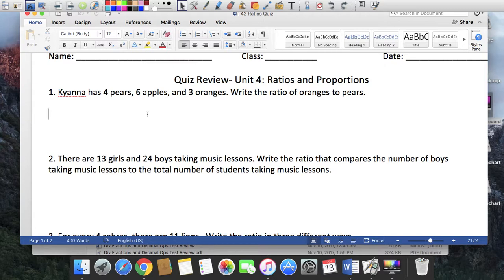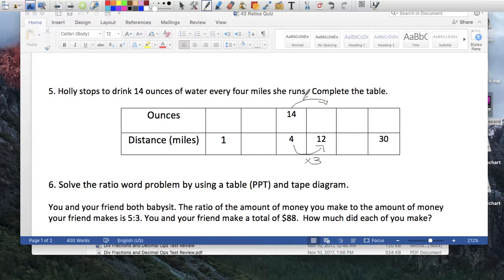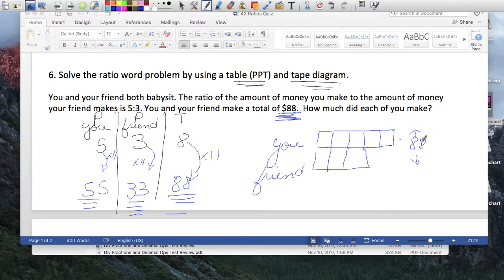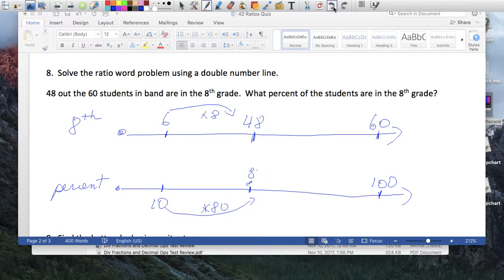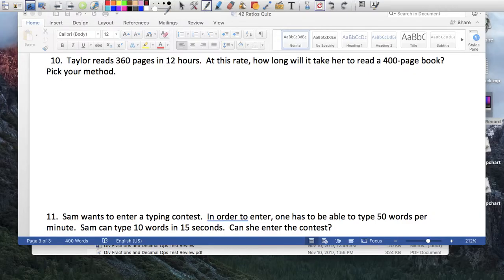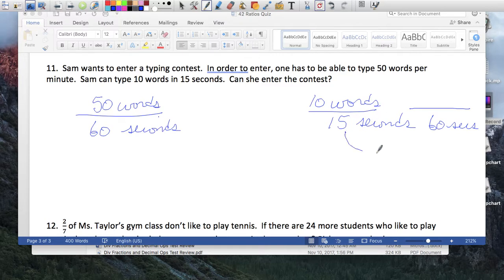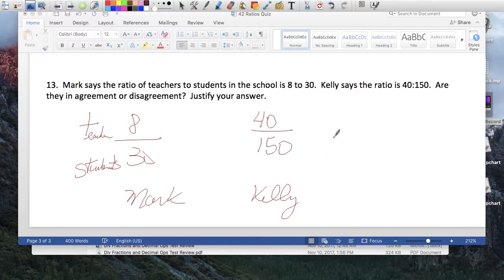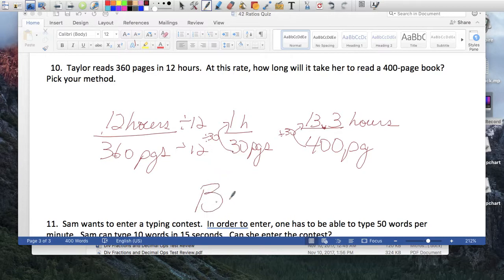Ratios Quiz Review